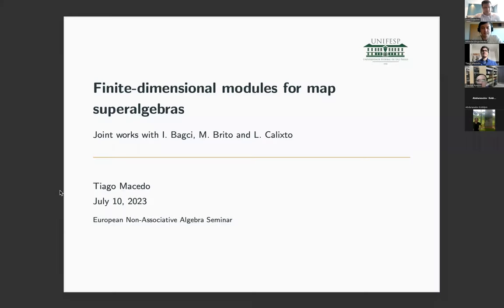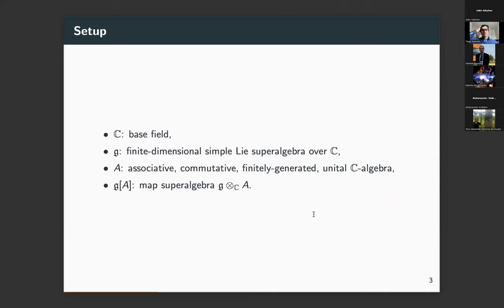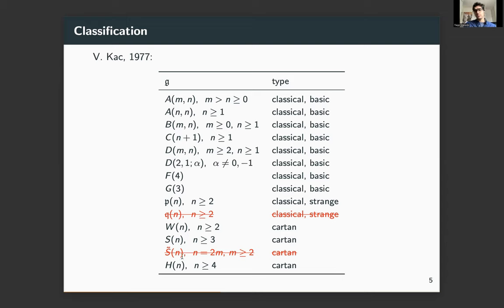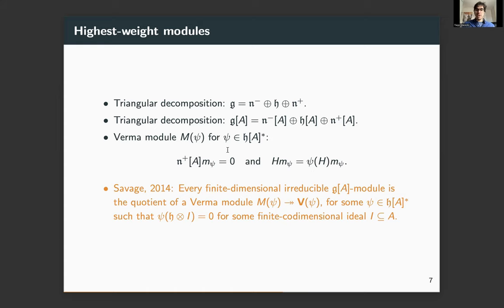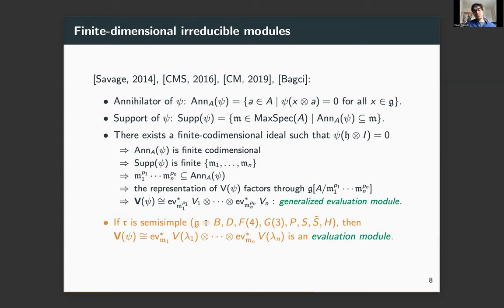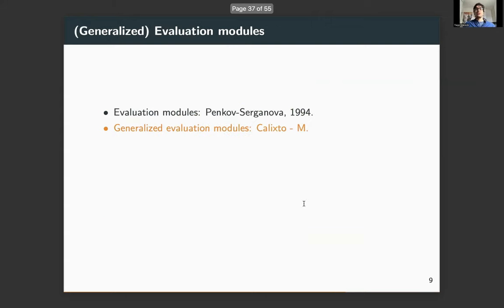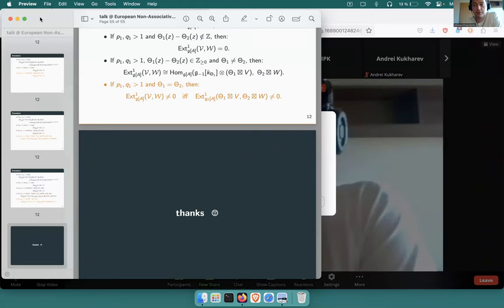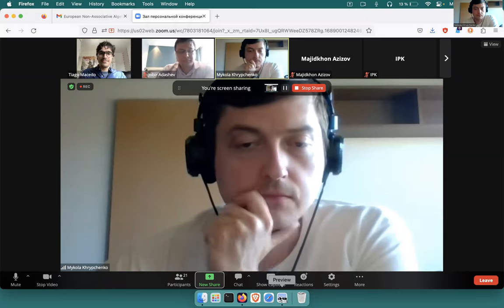28. 10/07/2023 Tiago Macedo (Federal University of São Paulo, Brazil)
Title: Finite-dimensional modules for map superalgebras

Abstract: In this talk we will present recent results on the category of finite-dimensional modules for map superalgebras. Firstly, we will show a new description of certain irreducible modules. Secondly, we will use this new description to extract homological properties of the category of finite-dimensional modules for map superalgebras, most importantly, its block decomposition.